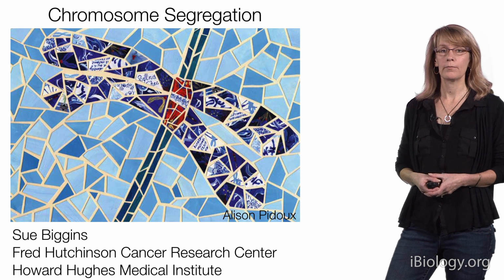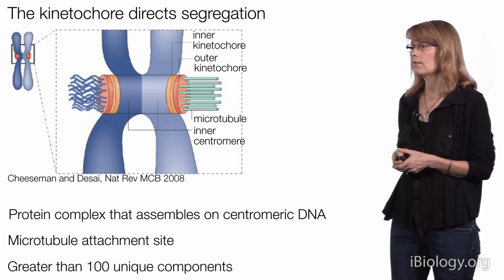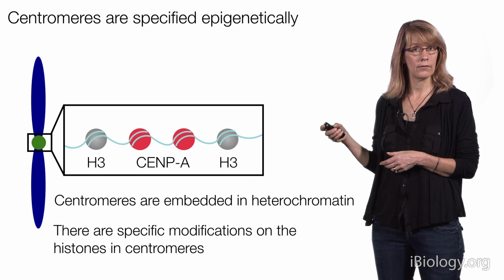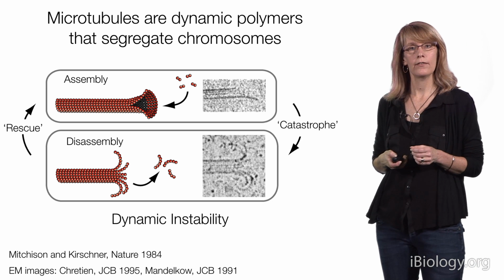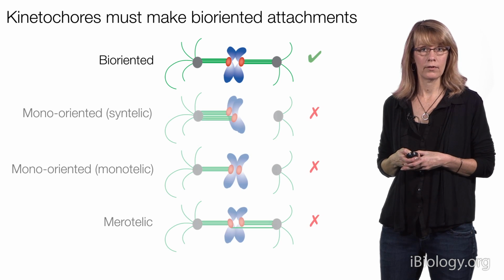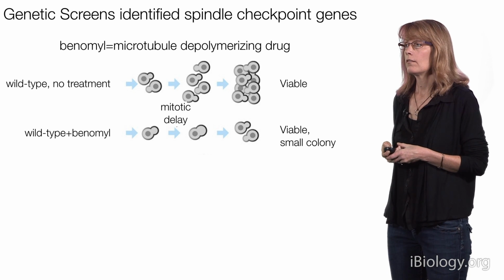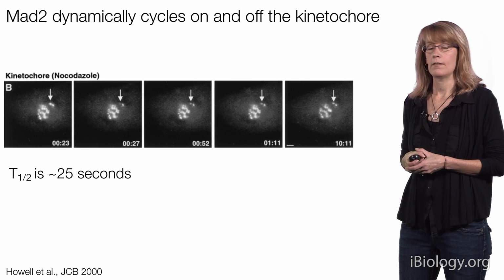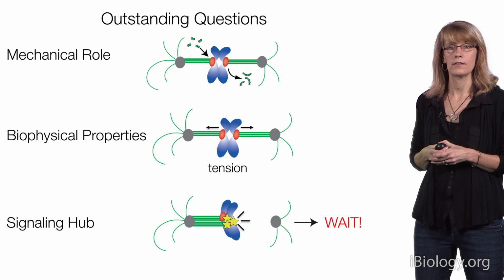Sue Biggins (Fred Hutchinson Cancer Research Center, HHMI) 1: Chromosome Segregation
Proper chromosome segregation during cell division is critical to ensure that daughter cells inherit the correct number of chromosomes.  Microtubules emanating from the spindle poles pull on sister chromatids to move one chromosome to each pole.  The kinetochore, a protein complex on the chromosome, is key to regulating chromosome segregation.  Kinetochores form attachments to microtubule ends (no easy feat since microtubules are constantly growing and shrinking), they sense tension to ensure that sister chromatids are connected to microtubules from opposite poles, and they signal the cell to stop cell division if attachment is not correct.  Biggins gives an excellent overview of kinetochore structure and its critical functions in chromosome segregation.

When Biggins began working on kinetochores, the experiments that she could do were limited by the lack of a method to purify intact kinetochores.  In Part 2 of her talk, Biggins explains how her lab purified kinetochores from yeast (for the first time ever!).  They showed that the purified protein complex functioned in the same manner in vitro as endogenous kinetochores.  Using electron microscopy and other techniques, Biggins and her collaborators were able to visualize the structure of the kinetochore-microtubule attachment and demonstrate, surprisingly, that tension directly stabilizes the attachment.

Speaker Biography:
Dr. Sue Biggins studied biology as an undergraduate at Stanford University and initially thought she would apply to medical school after receiving her degree.  However, after a summer working in a research lab, she changed her mind and decided to apply to graduate school.  Biggins received her PhD in molecular biology from Princeton and was a post-doctoral fellow with Andrew Murray at the University of California, San Francisco.
Currently, Biggins is a Principal Investigator in the Division of Basic Sciences at the Fred Hutchinson Cancer Research Center and an Investigator of the Howard Hughes Medical Institute.  Her lab studies the kinetochore and how it regulates chromosome segregation.  Chromosome mis-segregation results in aneuploidy, a common hallmark of cancer as well hereditary birth defects.
Biggins’ groundbreaking research has been recognized with numerous honors.  In 2013, Biggins received the National Academy of Sciences Award in Molecular Biology and the Hutchinson Center McDougall Mentoring Award.  In 2015, she was awarded the Novitski Prize from the Genetics Society of America, and was elected to the National Academy of Sciences.